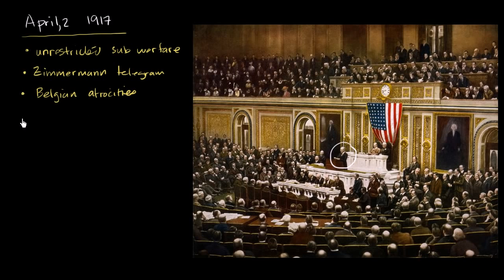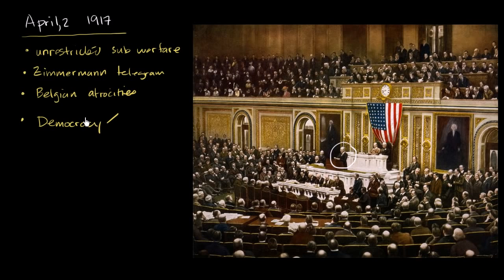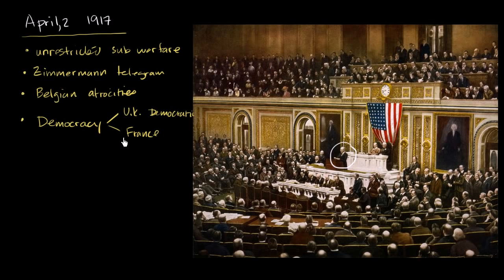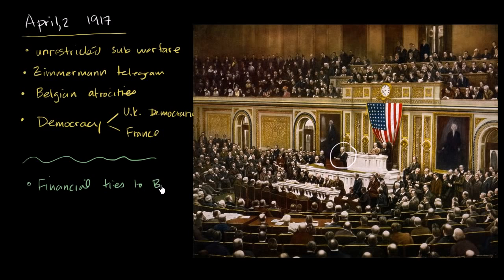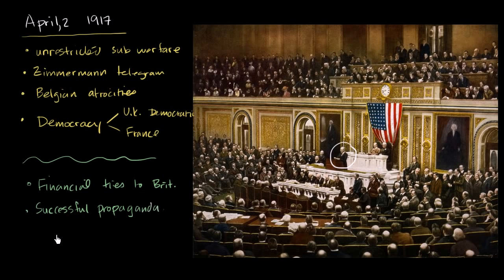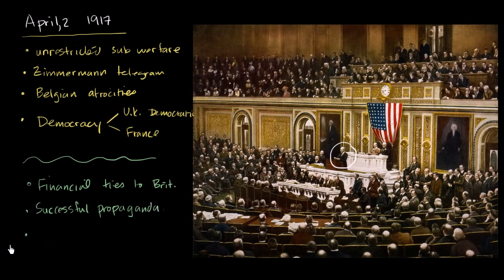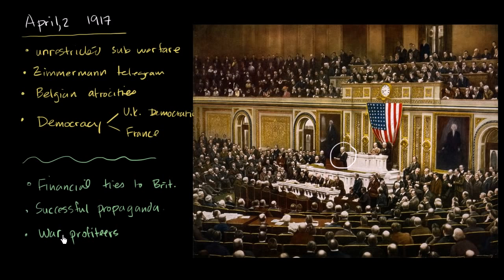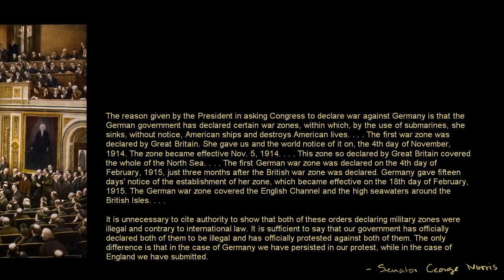CNN NEWS || Entry Of United States || World War 1